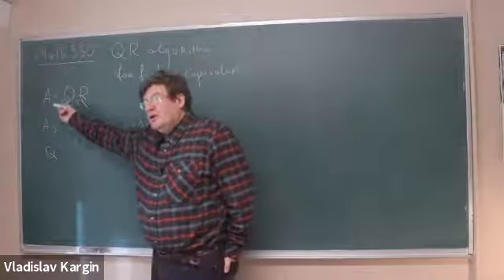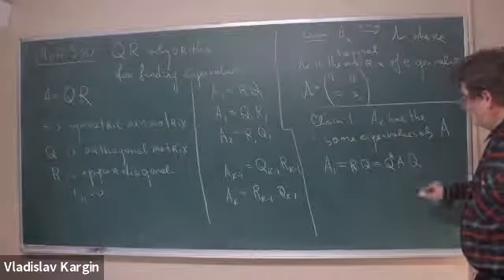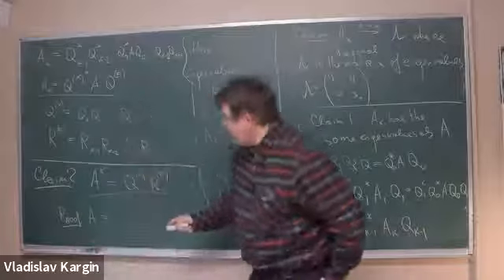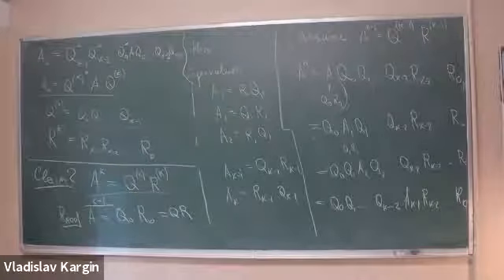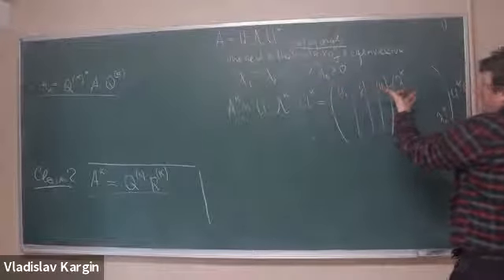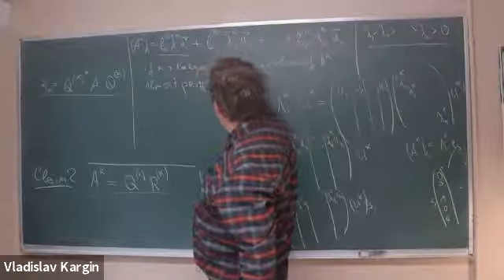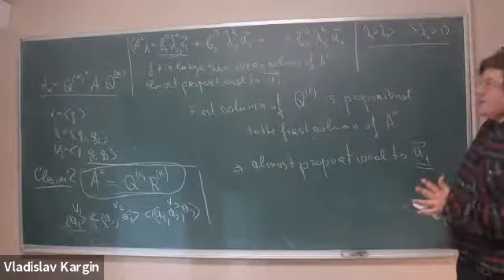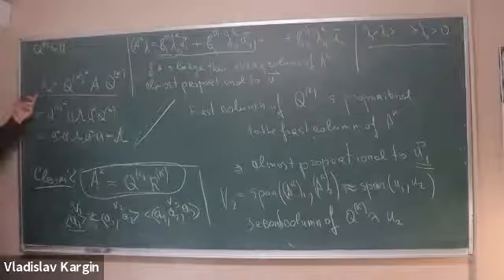Linear Algebra for Statisticians (z+2. Basic QR algorithm for finding eigenvalues)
Math 530 at Binghamton U. Fall 2020